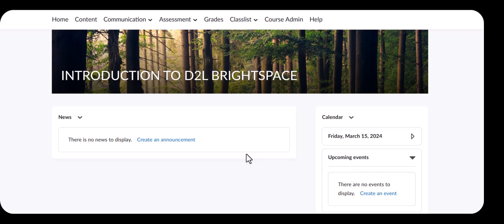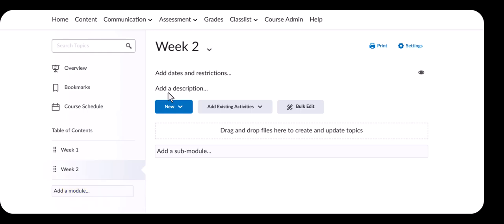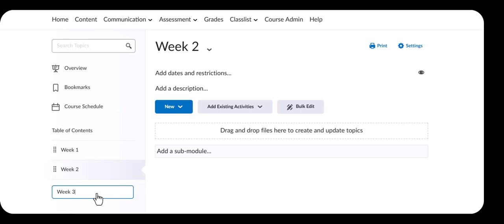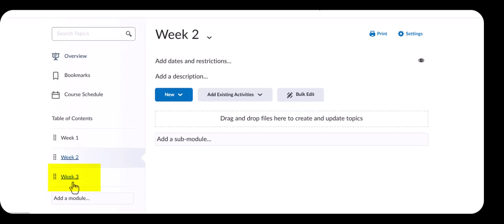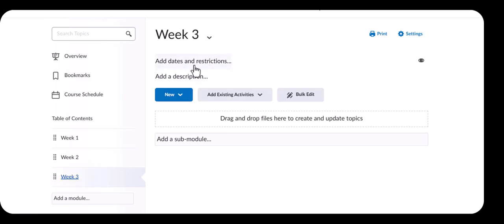D2L BRIGHTSPACE HOW TO MAKE MODULES